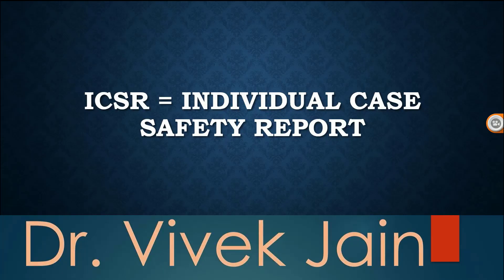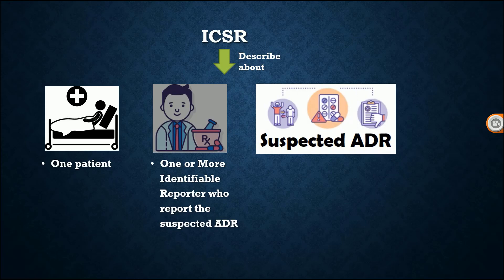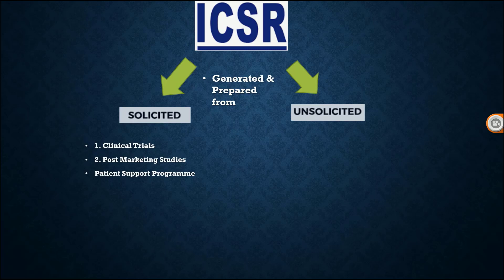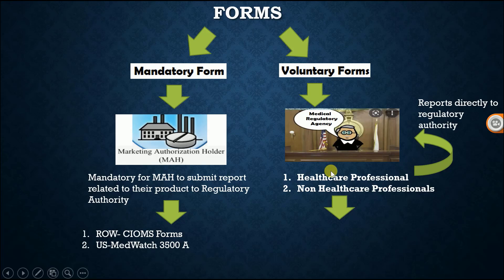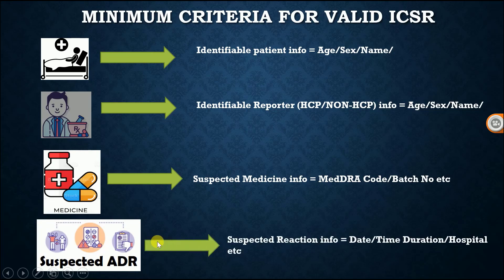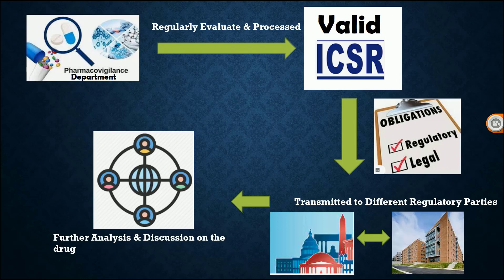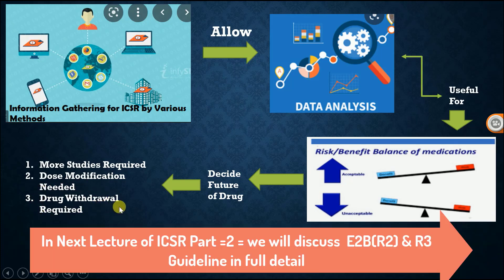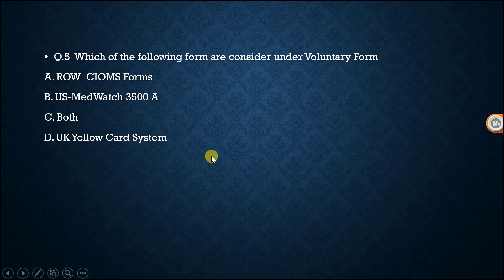ICSR | Individual case safety reports | Basics of ICSR | ICH Guideline for Pharmacovigilance | MCQ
In this lecture I discuss the Basics of ICSR.
What is  Individual case safety reports

Notes of ICSR

Time Stamp
00:00 - 00:46  Introduction of ICSR
00:47 -  01:42 What is ICSR
01:43 -  02:29 Medicine ADR Reports
02:30 -  04:36 How ICSR Prepared
04:37 -  08:42 Minimum Criteria for Valid ICSR
08:43 -  09:55 MCQ on ICSR